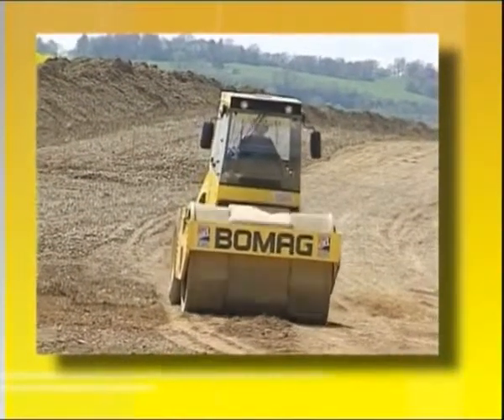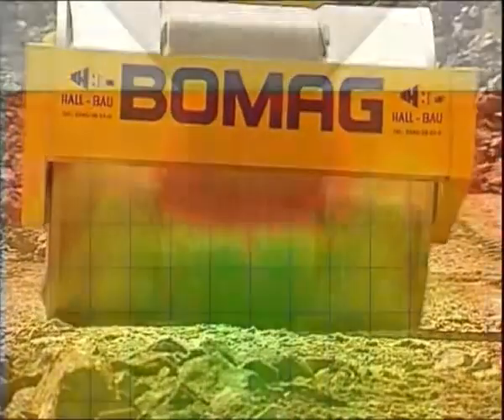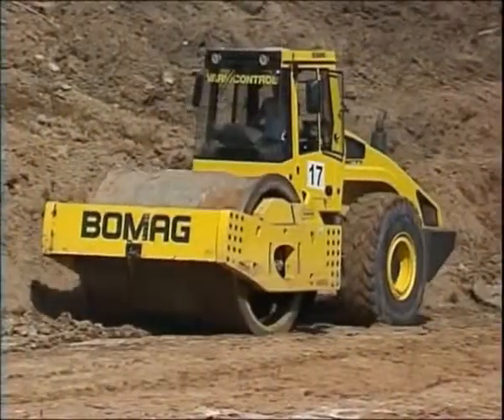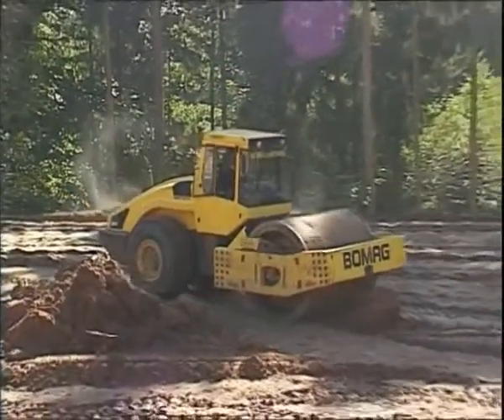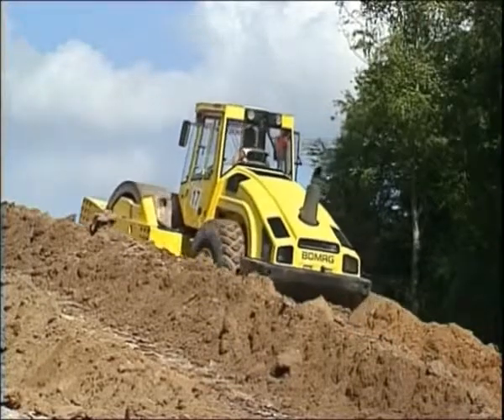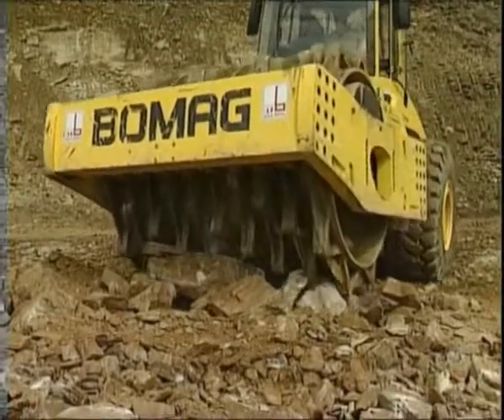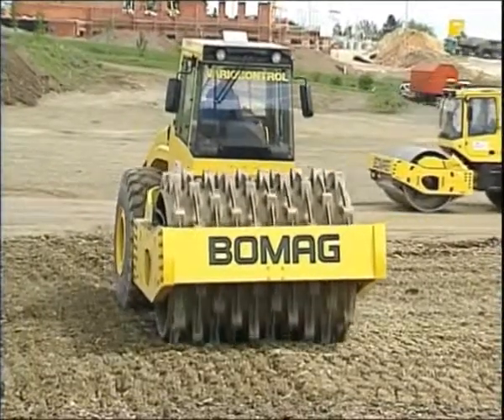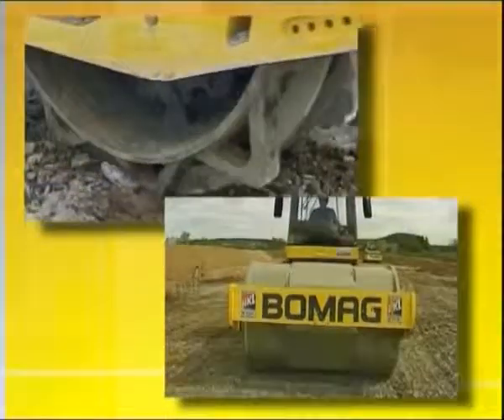Compactadores de Solos da Bomag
Rolos para aplicações distintas dos compactadores Bomag - Special drums for different compaction operations.